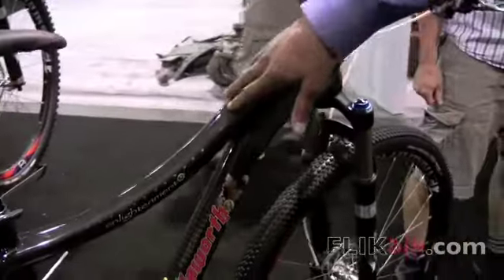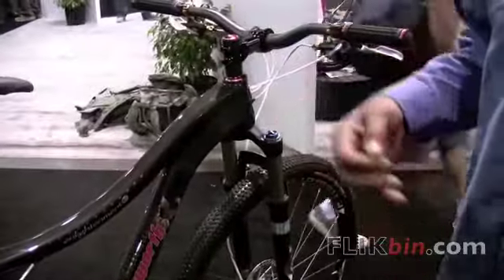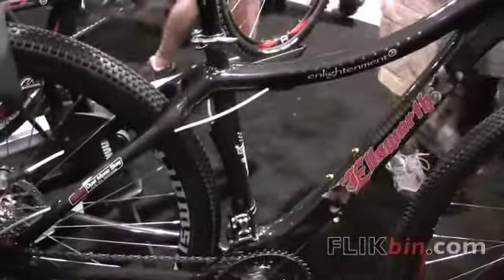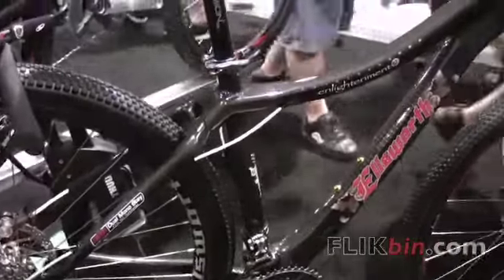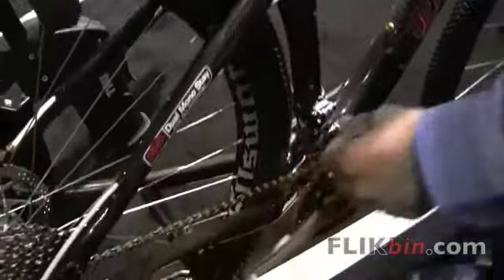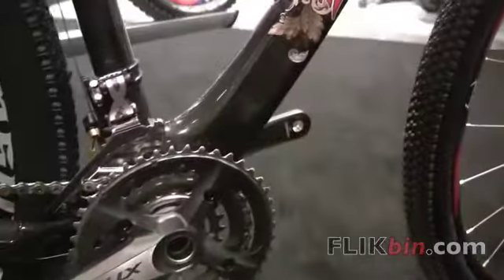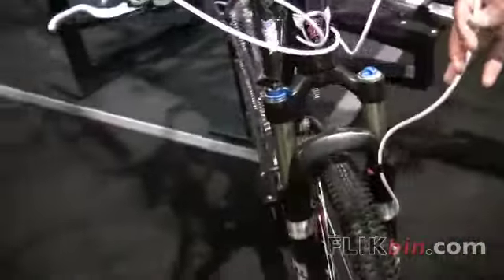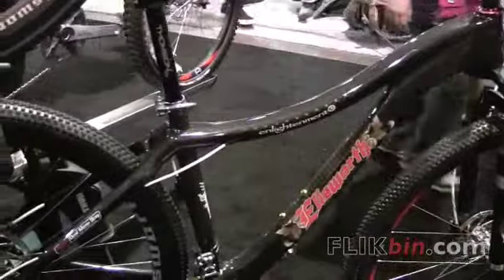Interbike 2009 - Ellsworth Bikes - 2010 Enlightenment 29" mountain bike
Ellsworth Bikes - Enlightenment 29er.